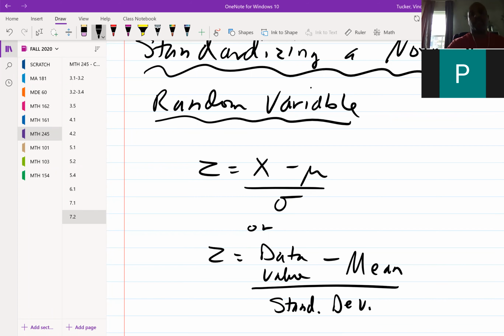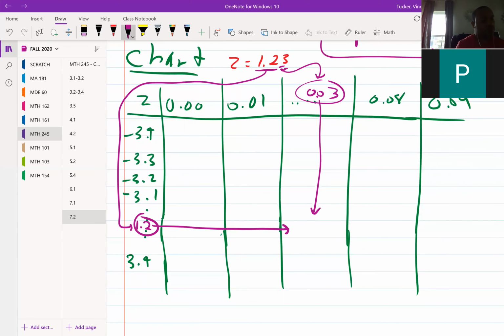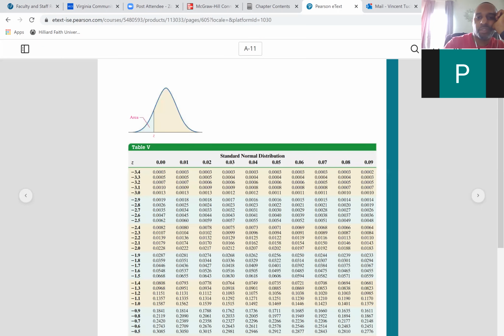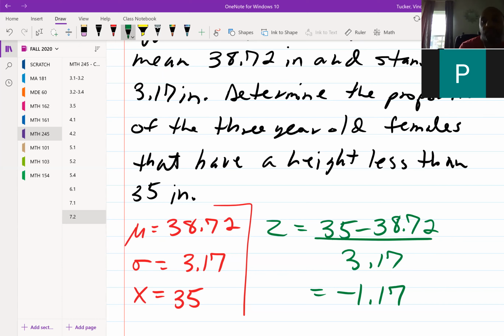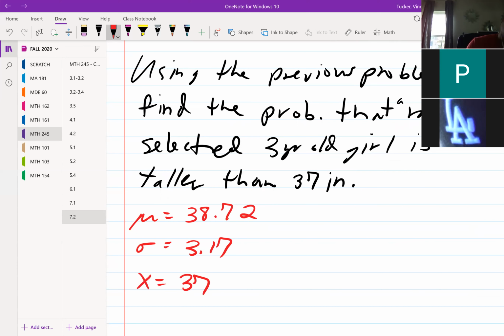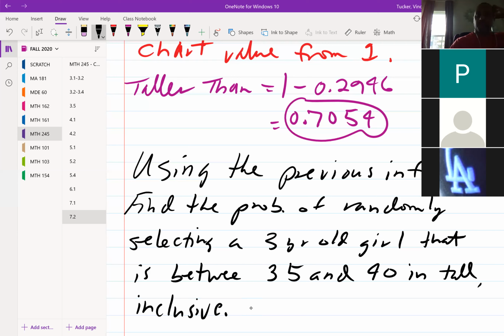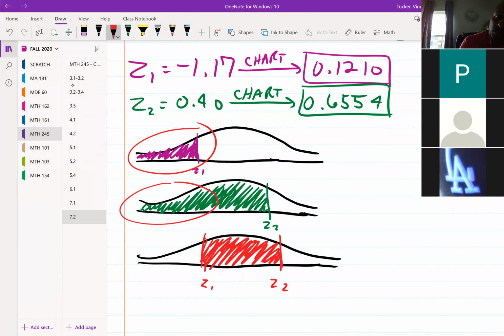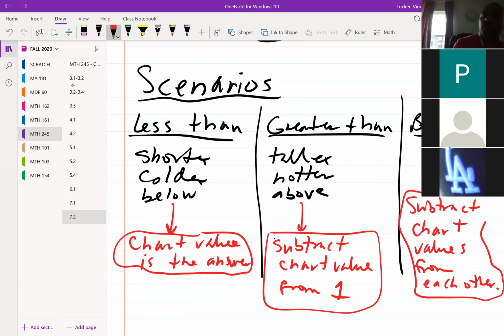Statistics I ~ 11:00 Class Lecture ~ 10/20/20